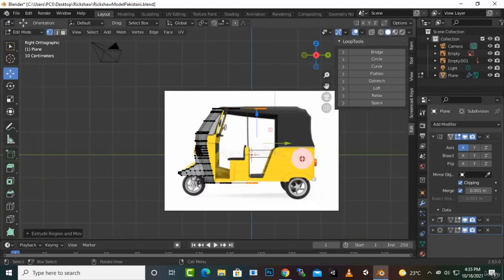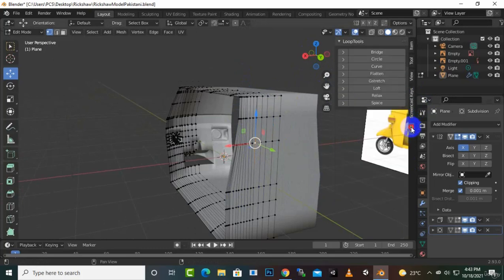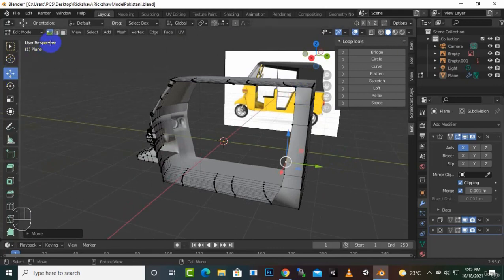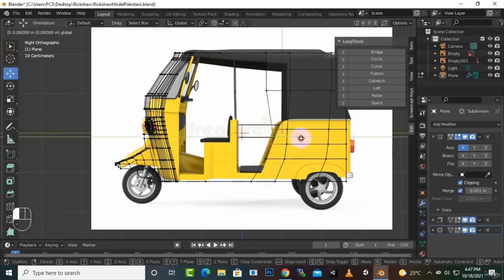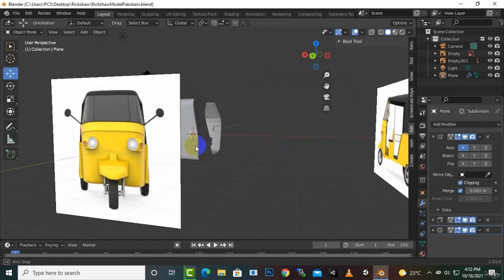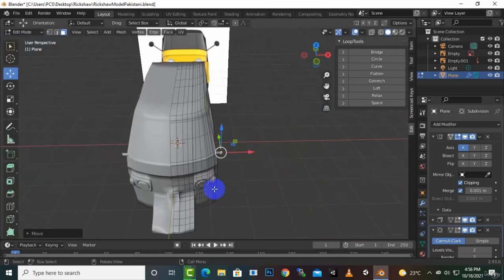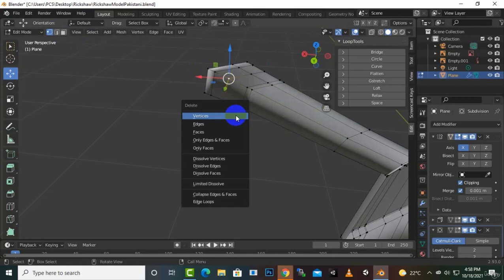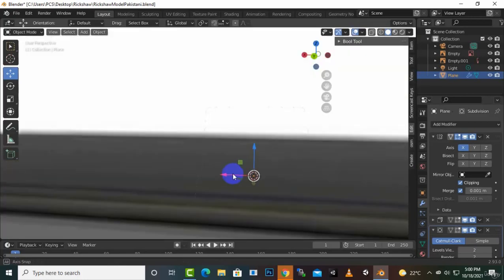Blender Game Assets Modeling Course For Unity Game Engine | #44 Rickshaw 2 modeling 02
in this particular course we will create:

Stylized Character
Robot Model
Rickshaw Model
Suzuki Model